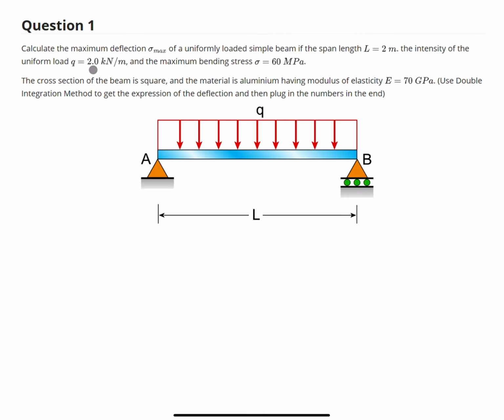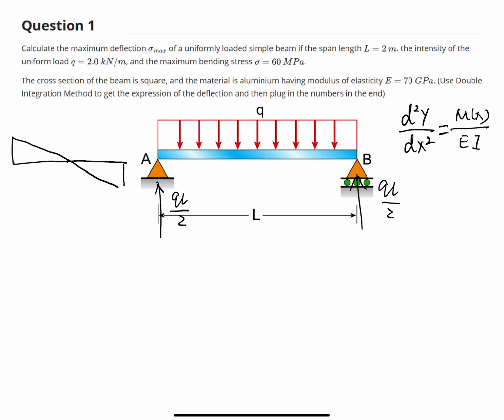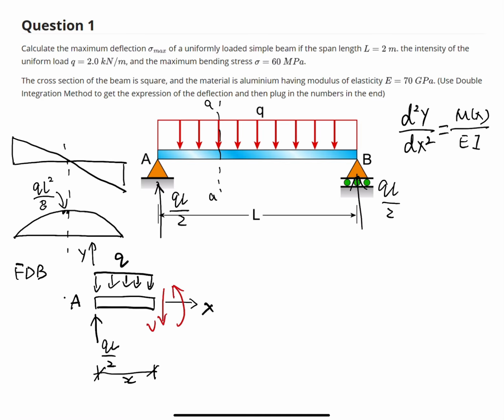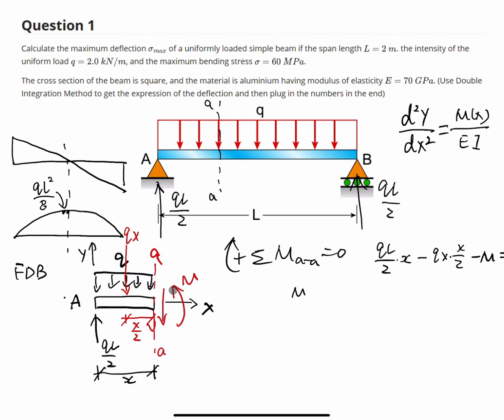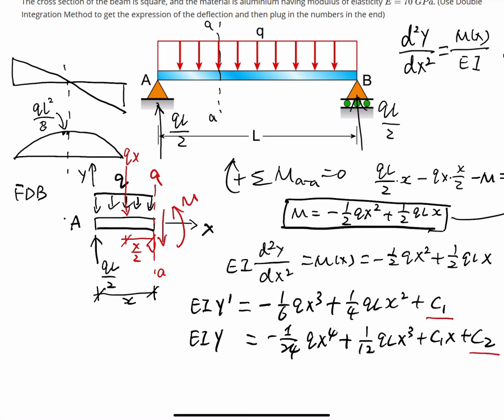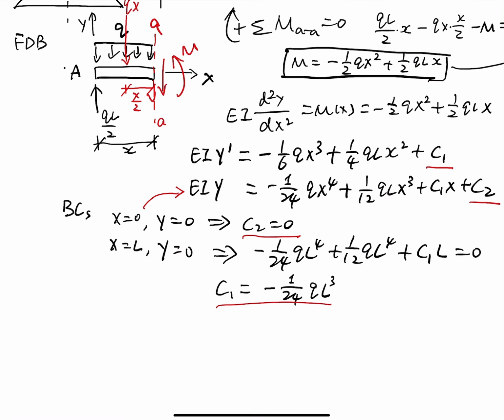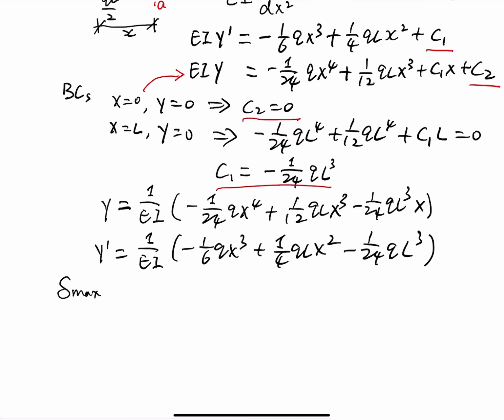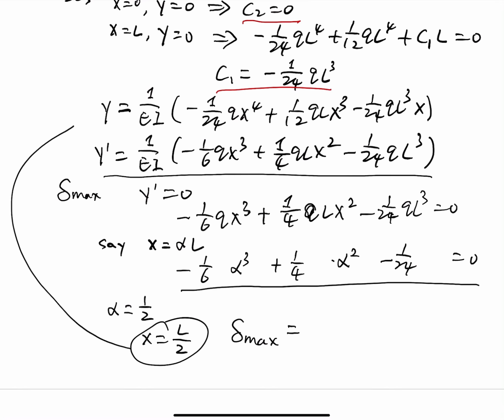Beam Deflection Using Double Integration Method, Q1 Part 1